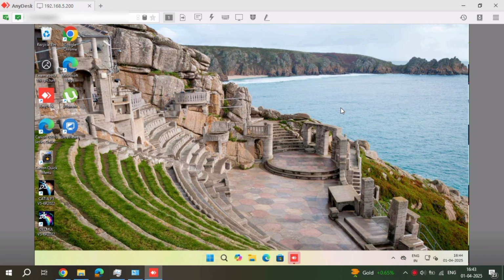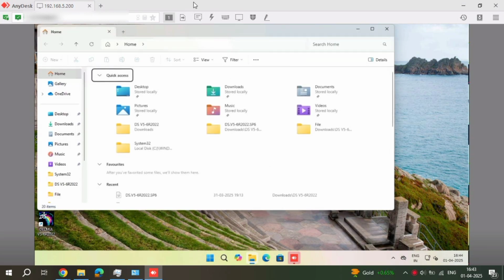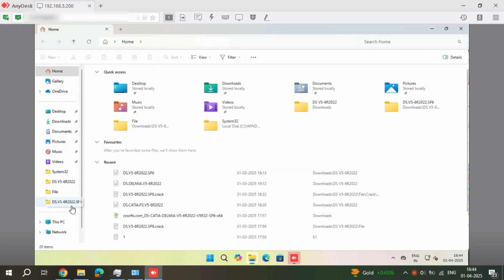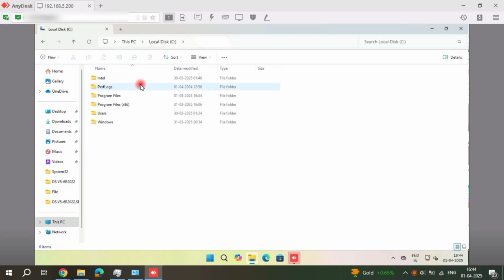how to install mastercam 2023 / full installation without any error on windows ✅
This channel making for Information Technology Management for IT Administrator Hardware software networking printers laptops desktops firewall routers network switches installation and configuration service technically help education and training purpose service Channel,servers, computers, laptops, desktops, printers, network switches, routers, firewalls, office 365, microsoft, jallikattu videos, bull festival, sports, news, education etc...,